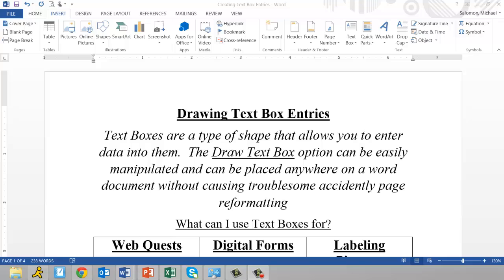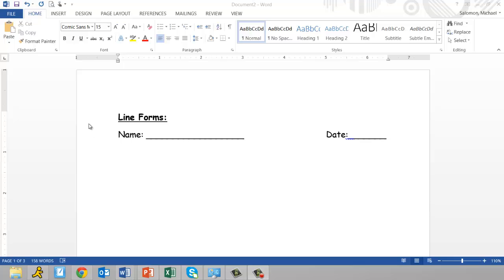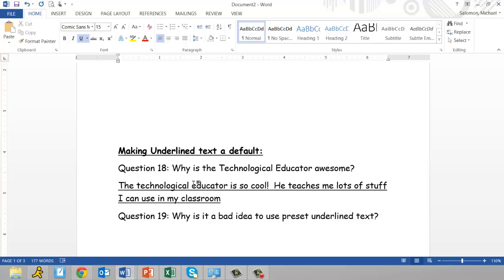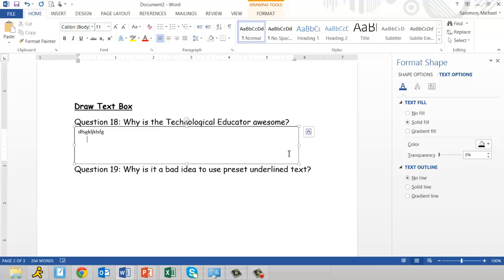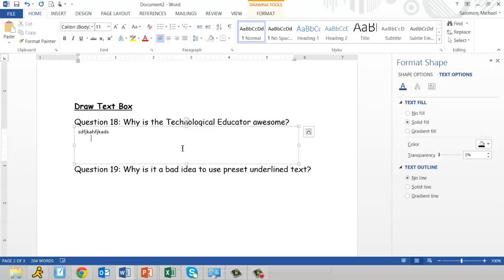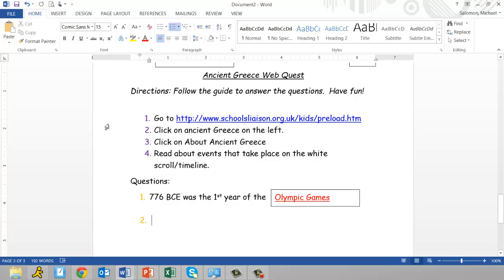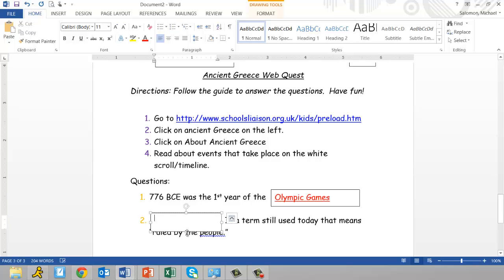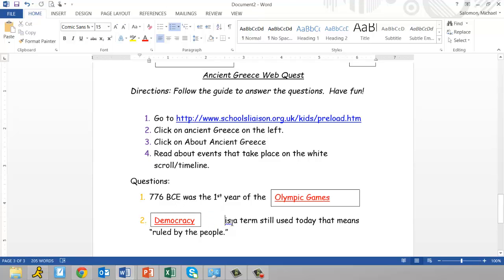Episode 2 - Draw Text Box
In this video, the Technological Educator provides you with ways the draw text box feature can be implemented in digital assignments, forms, and diagrams.